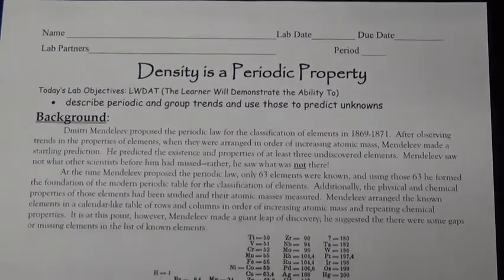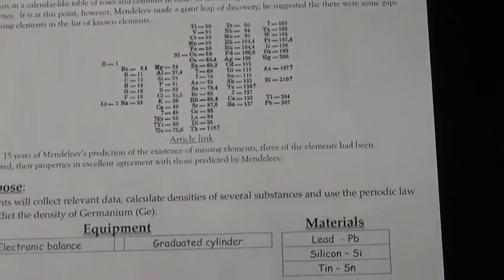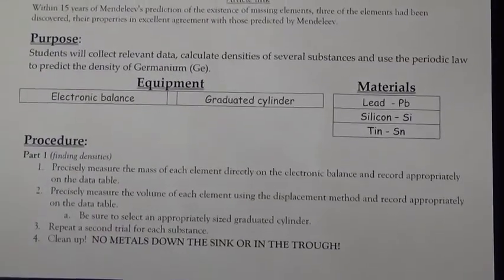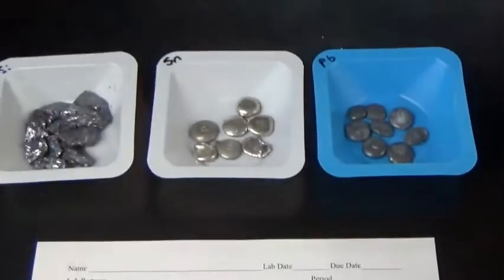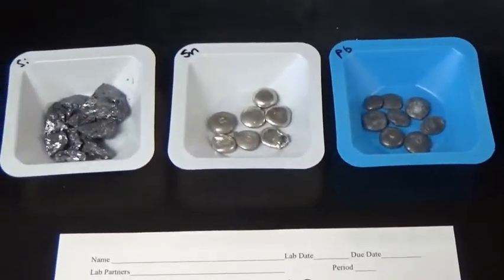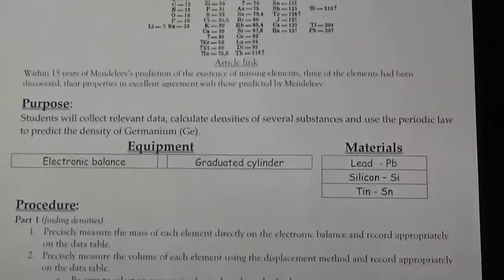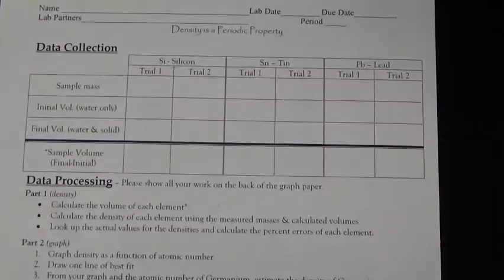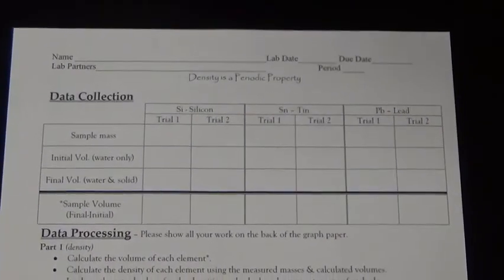Density is a Periodic Property